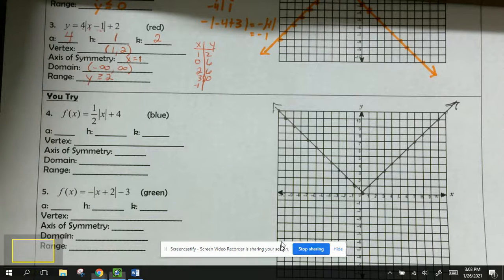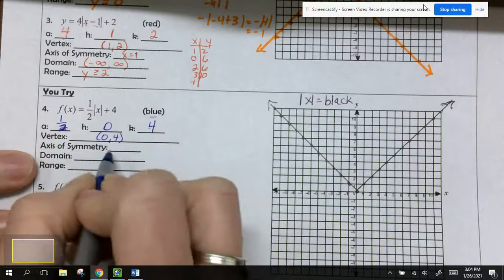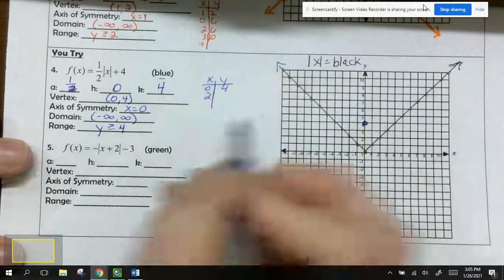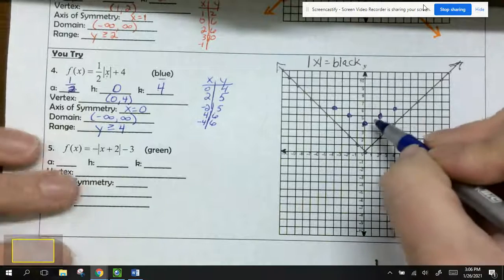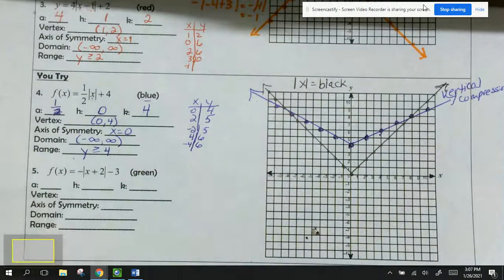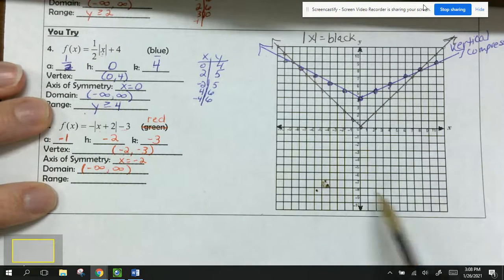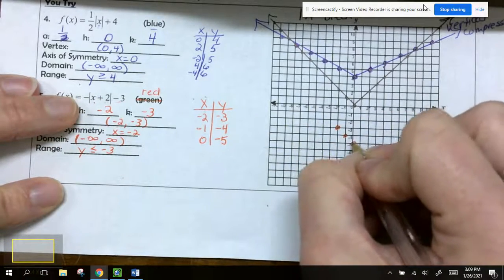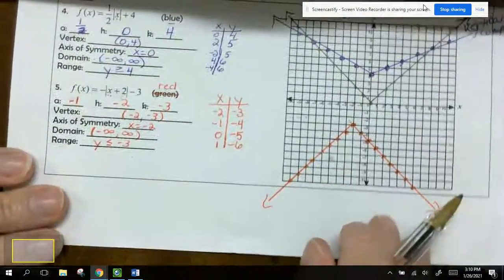Graphing Absolute Value Functions Examples